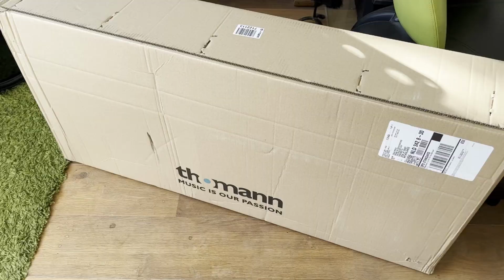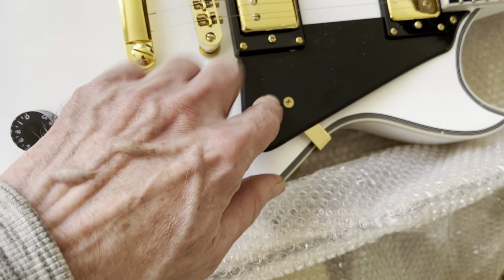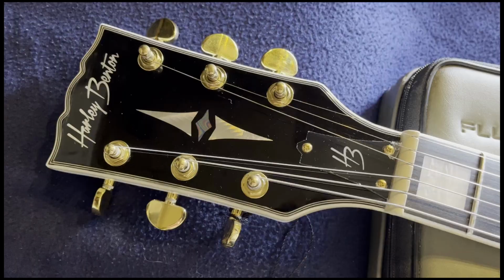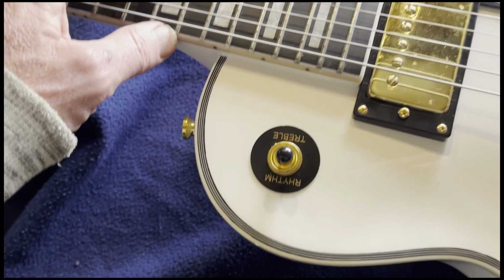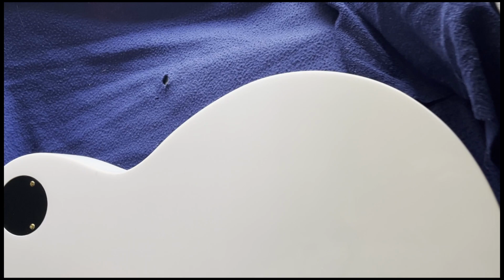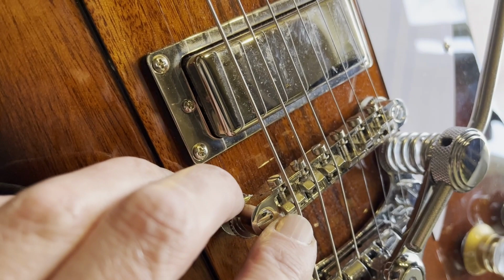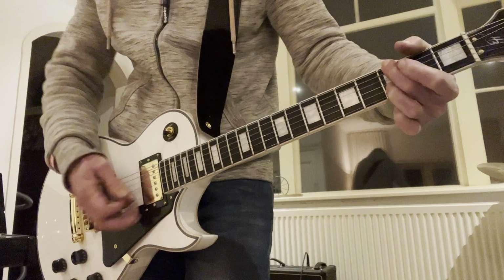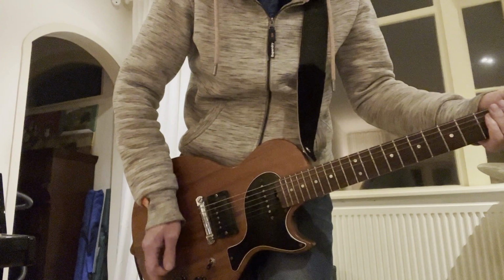Harley Benton SC-500 WH Unboxing and Sounds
If finally arrived, the HB 'inspired by' Les Paul :-)
00:00 intro
00:35 unboxing
05:00 close-ups
11:25 comparing bridge quality
12:53 Sounds
16:00 Comparison to the GS60 sound
17:11 Conclusions
19:10 Final verdict

I used a Vox AC30 for the sounds and compared it to a Gordon Smith GS 60 for the humbucker sounds.

This was my Les Paul story - one on the way…